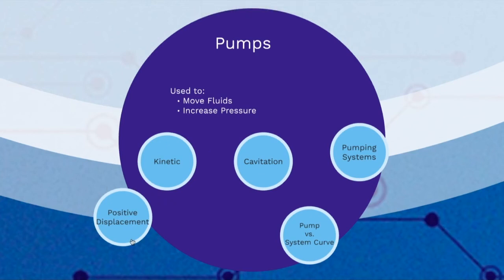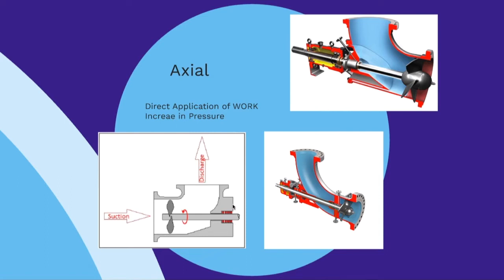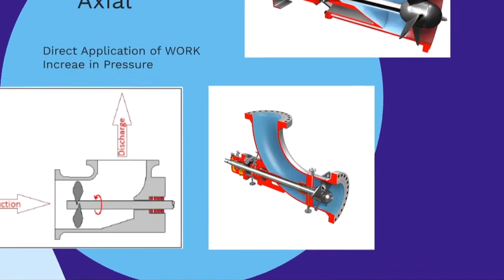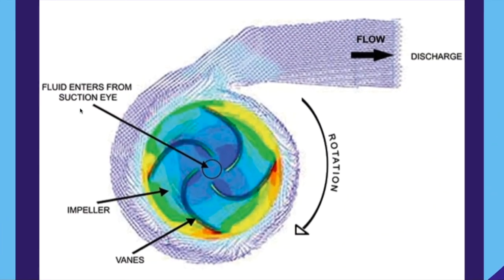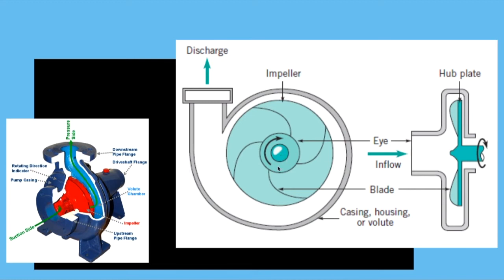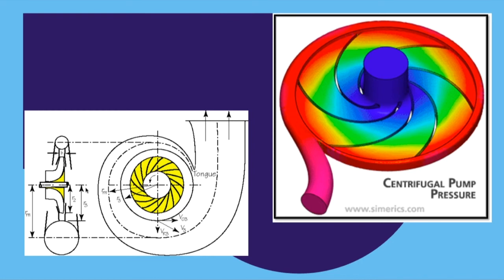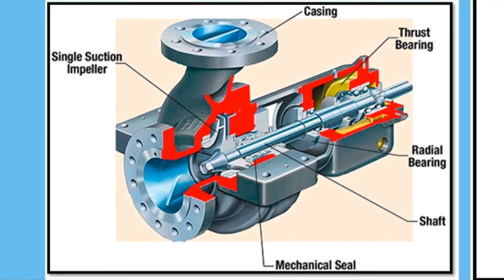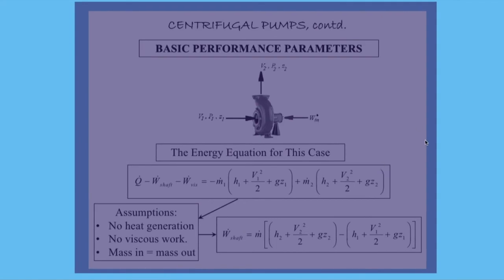Kinetic / Centrifugal Pumps (Lec023)